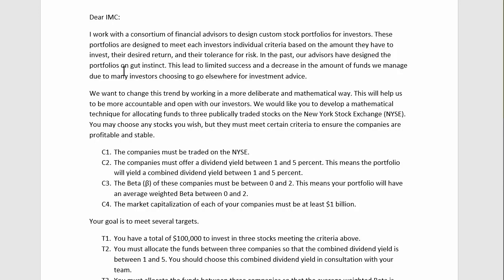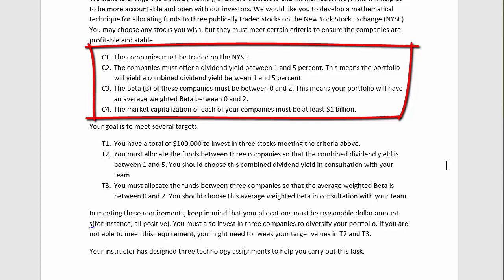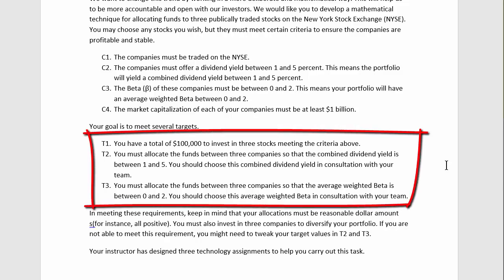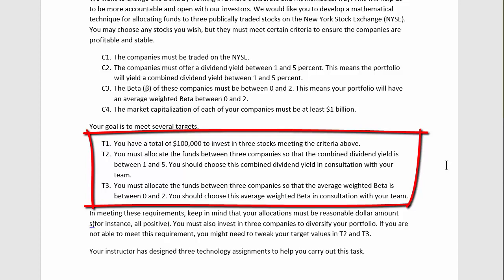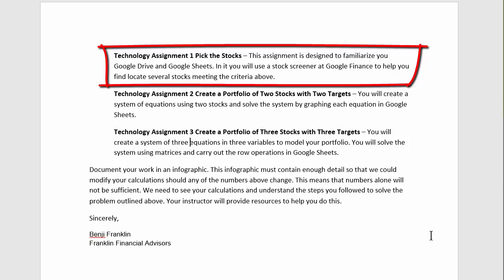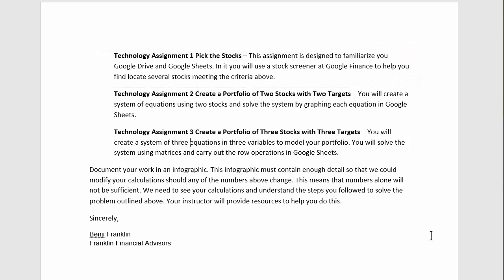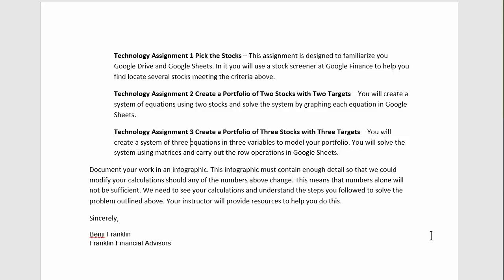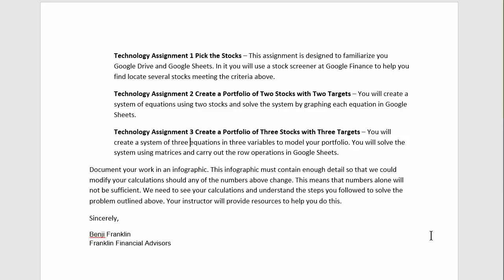Introduction to the Stock Portfolio Project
This is a project designed to be used in a Finite Mathematics class in a module on systems of linear equations.